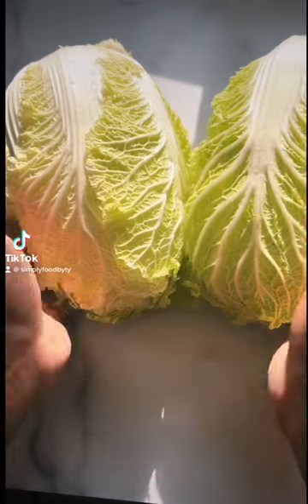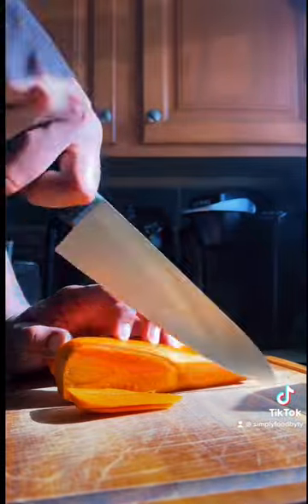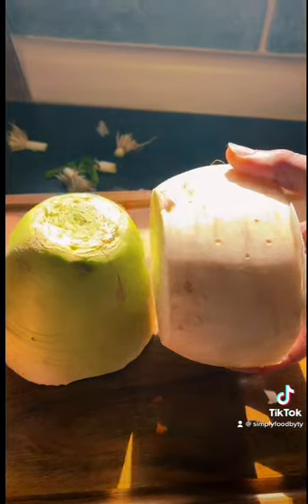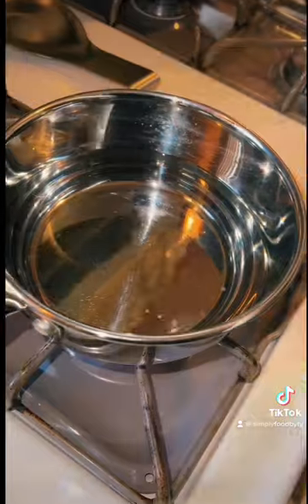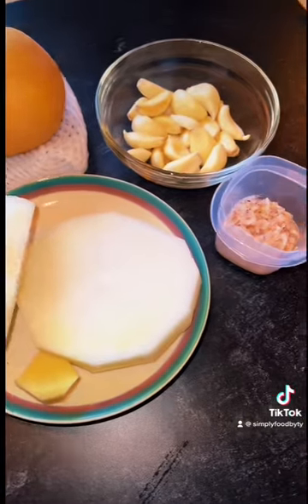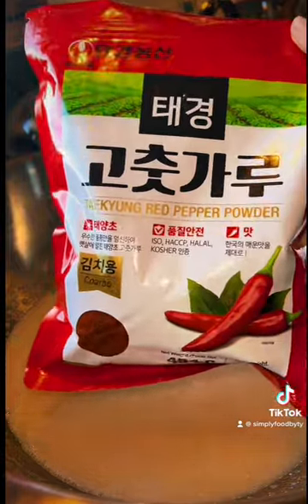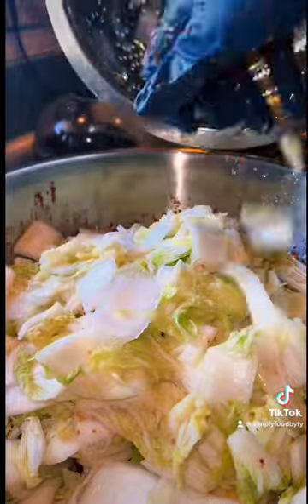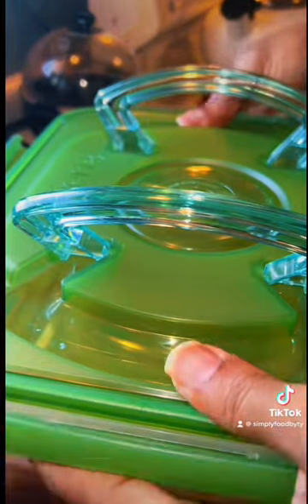First time making Kimchi!!